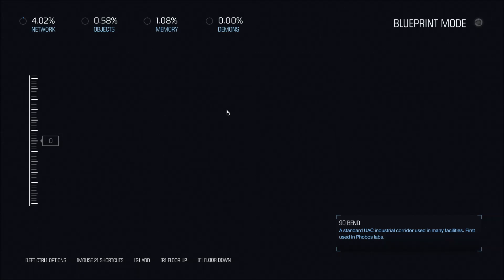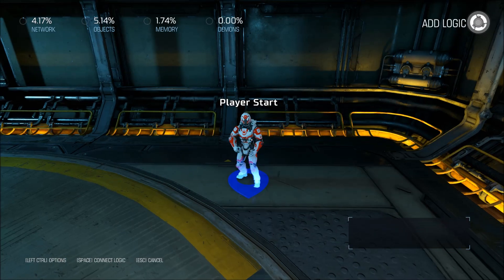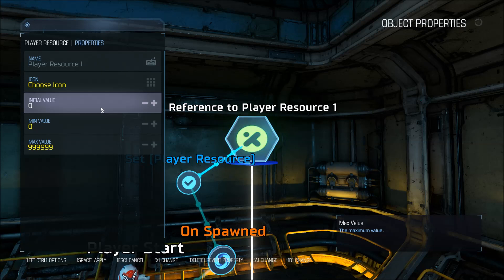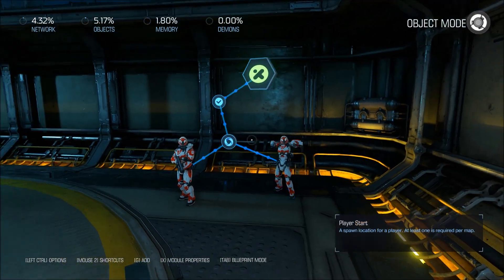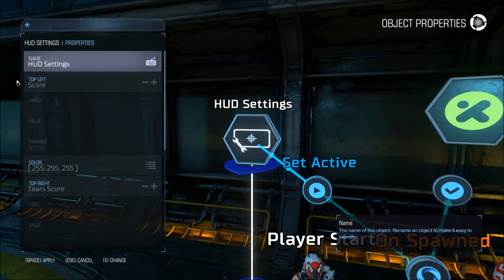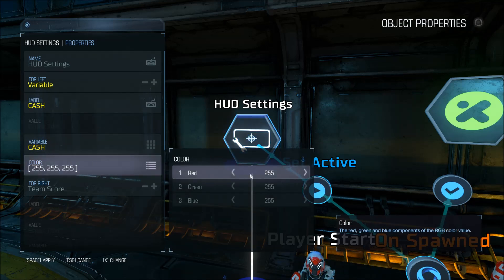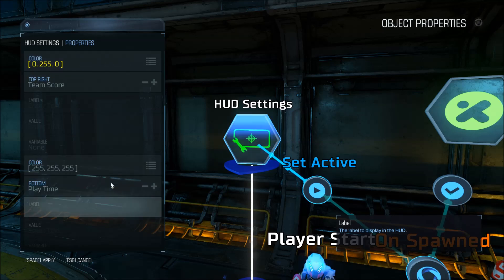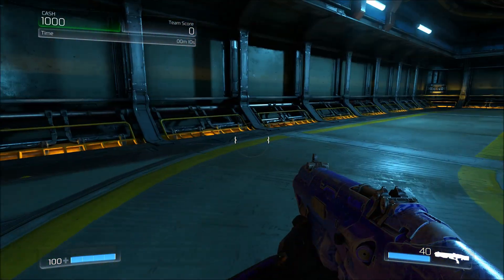DOOM | SnapMap | Working With Resources Part 1 | Setting Resource Variable and Hud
Creating a spendable variable and showing it in game.